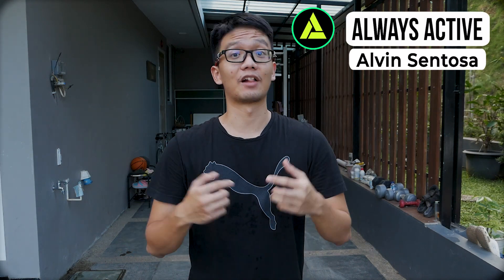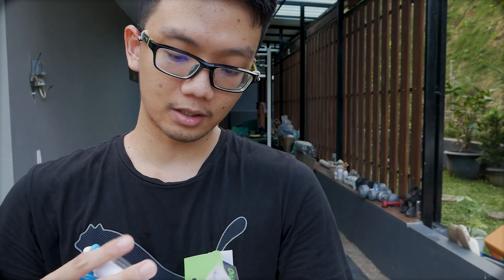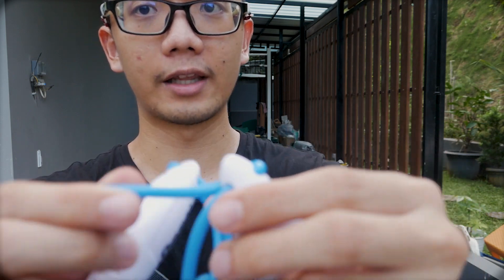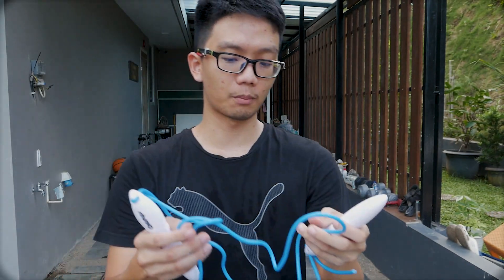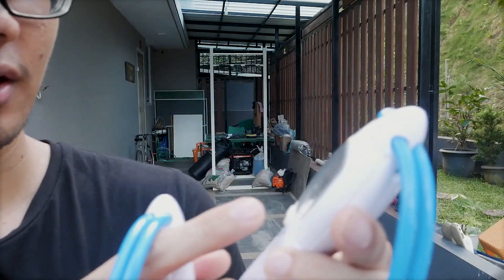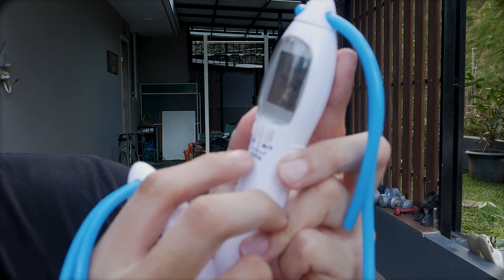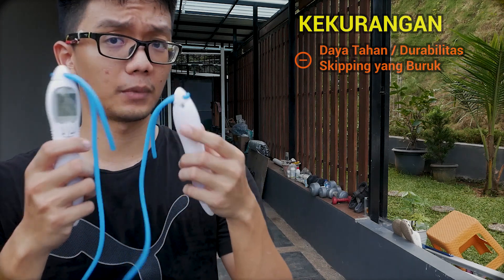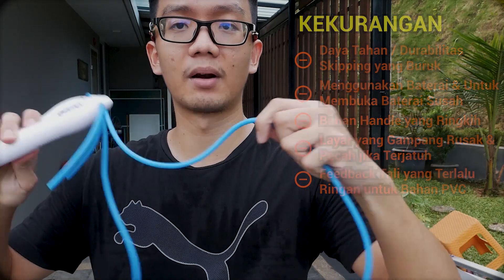Apakah Skipping Digital WORTH IT ?? | Review + Unboxing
Hi Active People🏃‍♂‍🏃‍♀‍,

Pada kali ini Kita akan me-Review dan juga Unboxing Skipping Digital Merk Champs.
Kalian ingin tahu apa saja fitur-fitur yang dihadirkan, kemudian gimana rasanya Ketika mencoba Skippingnya, dan Apakah Worth It untuk dimiliki??

Yuk Mari Kita Tonton Videonya!!

TimeStamps:
00:00 - Opening
01:47 - Kita Unboxing Skippingnya
02:33 - Ada Apa Saja Fungsinya
03:07 - Review Bentuk & Desain
05:20 - Bagaimana Feel Tali Skippingnya
06:24 - Fitur 1 Waktu atau Timer
08:54 - Fitur 2 Jumlah Lompatan
11:14 - Fitur 3 Kalori yang Terbakar
13:03 - Kelebihan
13:45 - Kekurangan
15:05 - Apakah Worth It untuk Dimiliki?
16:01 - Penutup

*Fungsi Skipping Digital sama seperti Skipping biasa pada Umumnya. Bedanya Skipping digital memiliki layar yang menampilkan berbagai Macam informasi seperti mengukur waktu, jumlah lompatan, kalori yang terbakar, dan sebagainya. Perbedaan lain terlihat dari bentuk gagang atau handle Skipping yang lebih panjang daripada Skipping biasa. Tentu karena memiliki layar informasi dalam bentuk digital, harganya lebih Mahal dari Skipping biasa.

LINK PEMBELIAN SKIPPING ACTIVE JUMP ROPE⬇️⬇️
⭐ACTIVE PVC JUMP ROPE dan difollow juga Tokonya Guys😊

Editor & Cameraman ► Alvin Sentosa
Musik yang Digunakan ►
2. Soaring by Ghostrifter Official

Semoga Hari Kalian Menyenangkan & Kalian Luar Biasa!😎
SALAM OLAHRAGA DAN TERIMA KASIH!🔥💪
Gerakan Tubuhmu, Selalu Aktif, & Ayo Lompat‼️